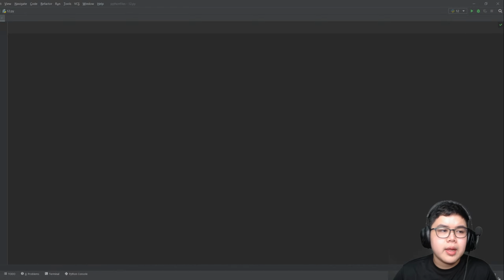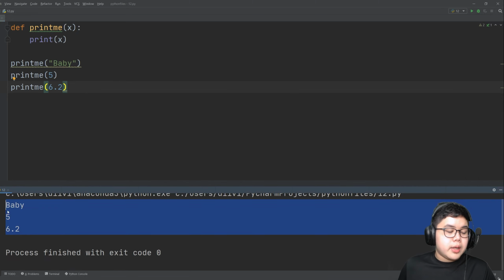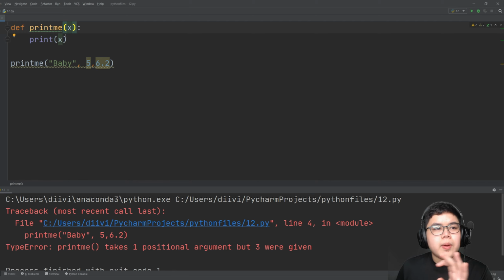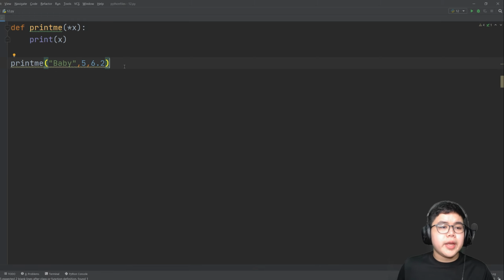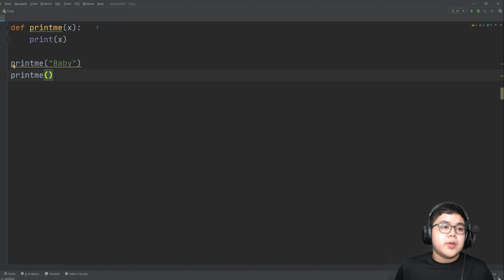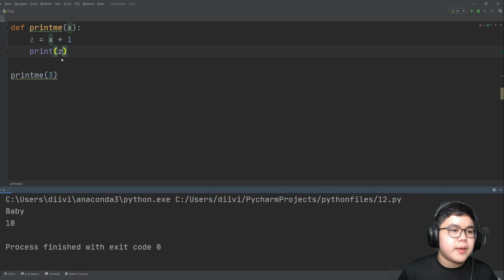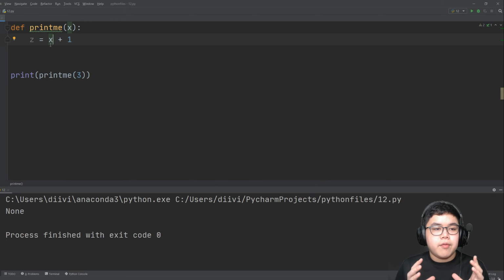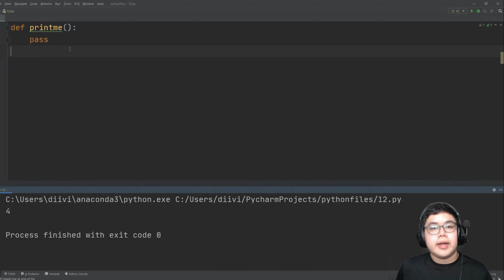How to Get Started in Python #13 | Functions